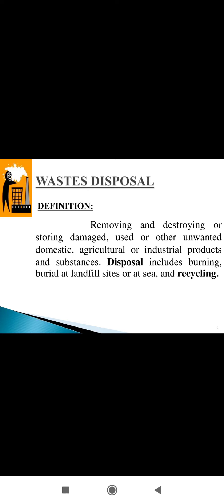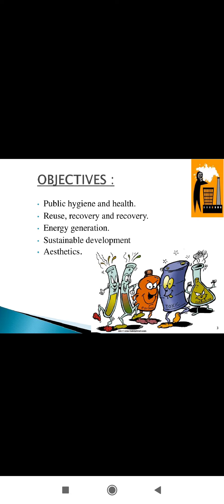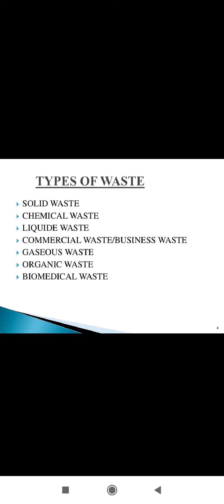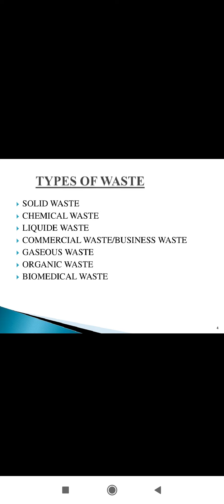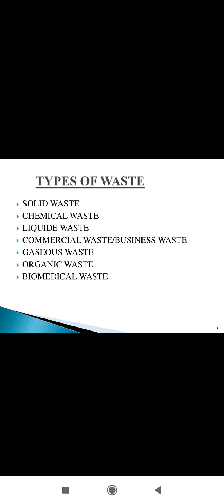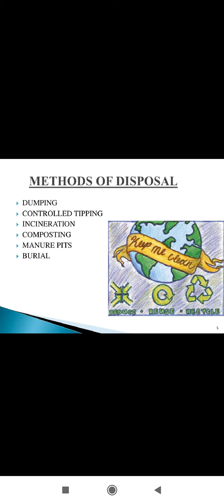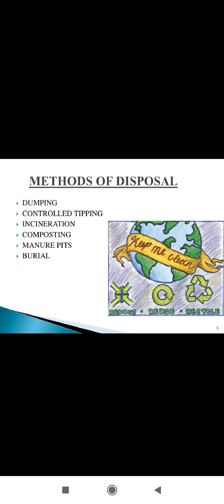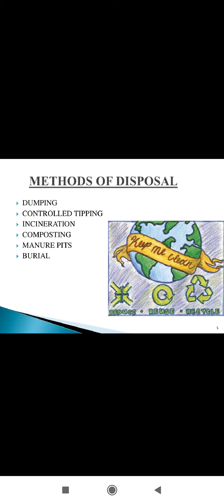Community Health Nursing (Waste Disposal at Community Level) by Ms Namrata Aher (Bilasa Inst of Nsg)